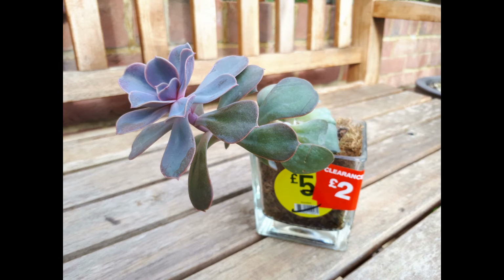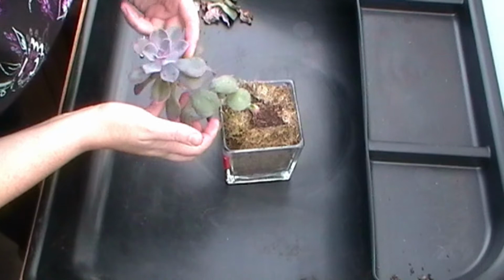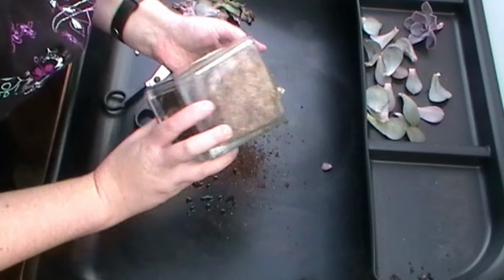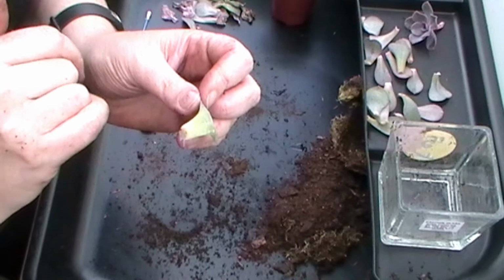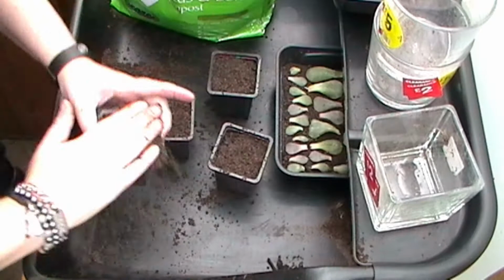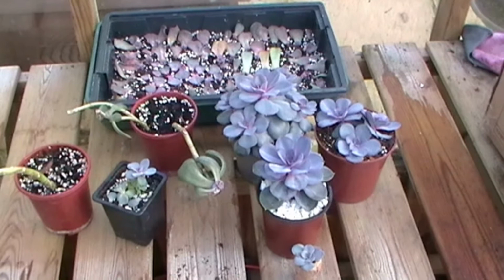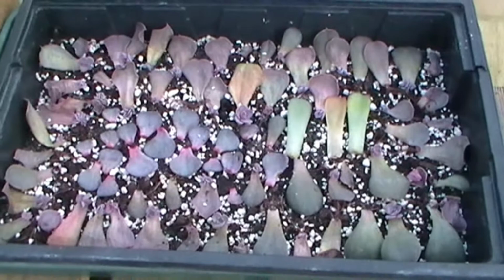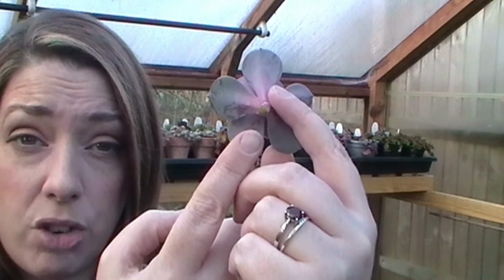How to Propagate Succulents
Today we are looking at propagating Echeveria 'Perle Von Nurnberg', used leaf, stem and crown cutting techniques. I'll also talk a little bit about care and compost types.
Instagram: @pumpkinbecki and tag me with pumpkinbecki